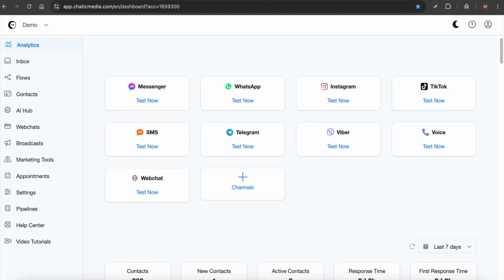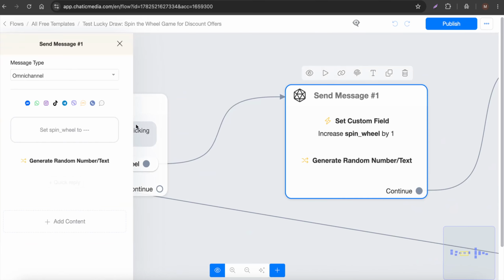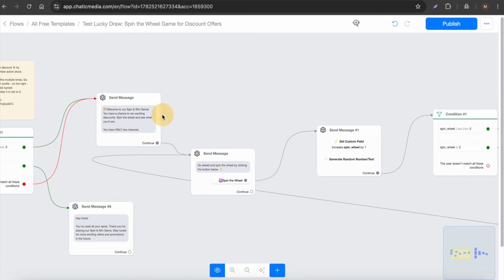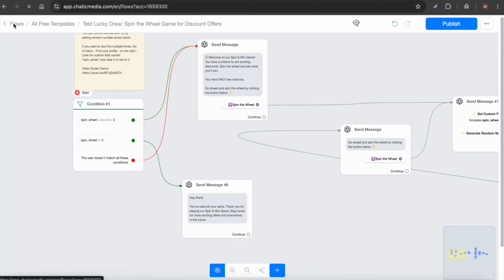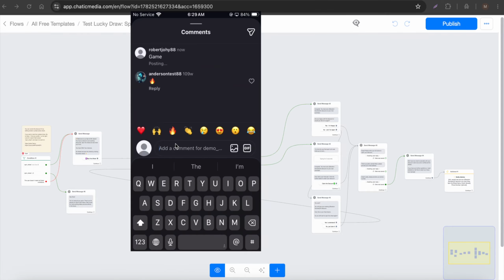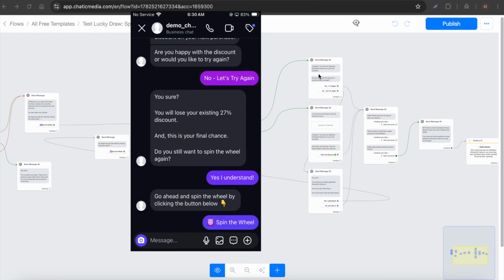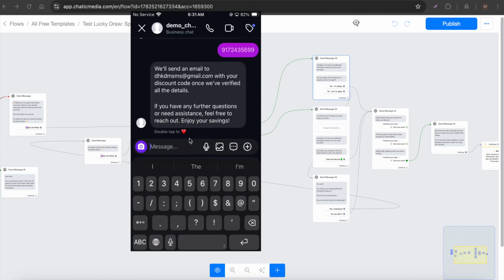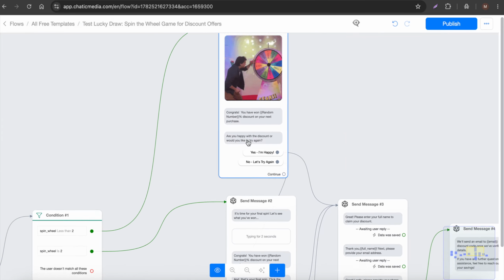How to Build a Spin-to-Win Chatbot for Instagram | Automate Discount Coupons & Boost Sales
In this step-by-step no-code tutorial, you'll create a fun, interactive marketing campaign that captures leads and boosts conversions automatically. Perfect for eCommerce brands, local businesses, coaches, and agencies looking to grow sales with Instagram AI automation.